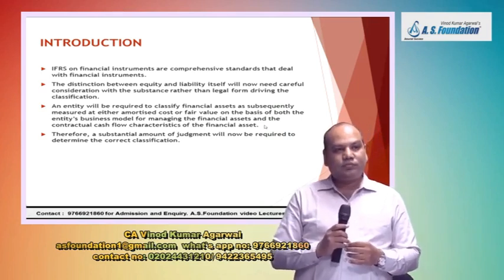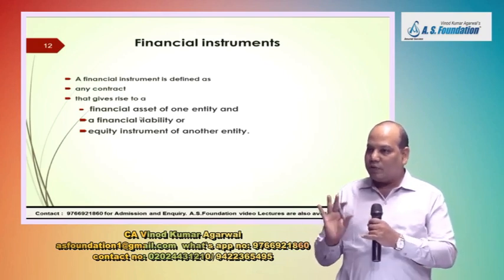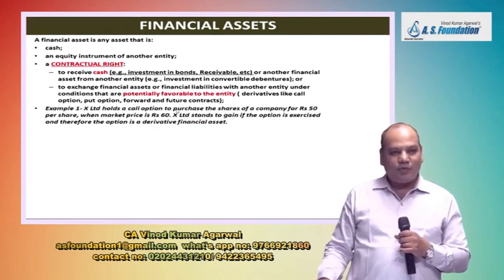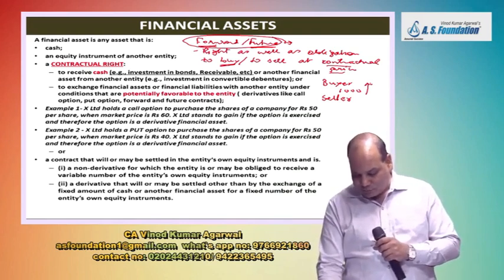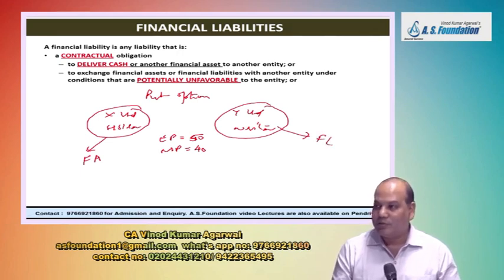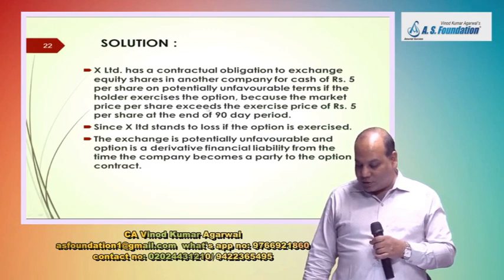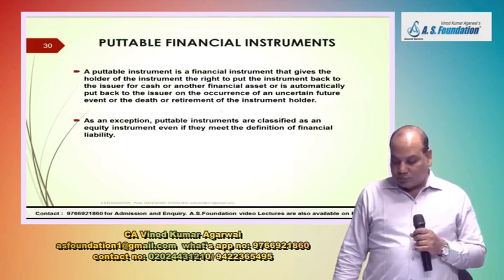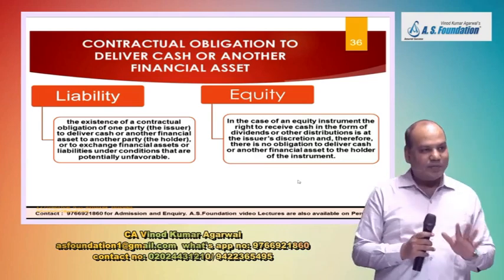Free IFRS Full Course | IAS 32 - Financial Instruments - Presentation | CA Vinod Agarwal | Lecture-1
In this session, CA Vinod Kumar Agarwal explains IAS 32 - Financial Instruments: Presentation
Learn the key concepts, practical applications, and presentation requirements of financial instruments under IAS 32.

Session - 64
Topic - IAS 32 - Financial Instruments - Presentation
Lecture - 1

Timestamps :
00:00 Introduction
8:39 Standards Dealing With Financial Instruments Under INDAS
10:30 Objective of IAS 32
21:00 Financial Assets
41:24 Examples of Financial Assets
58:10 Question
1:11:57 Puttable Financial Instruments